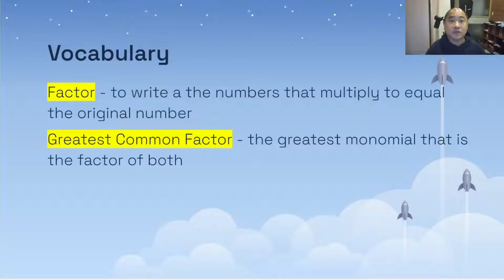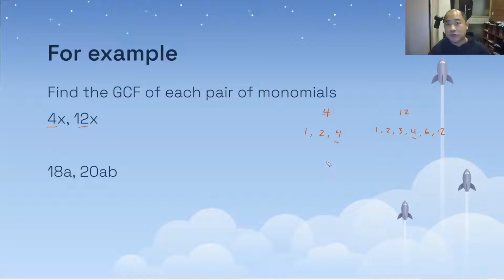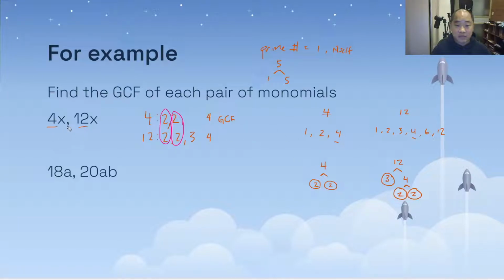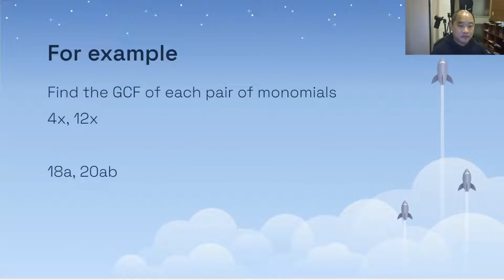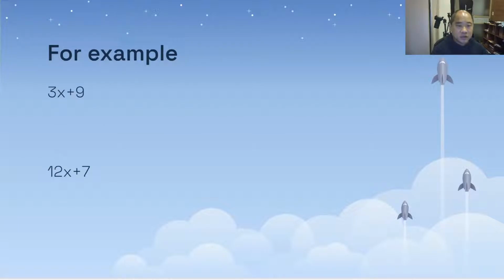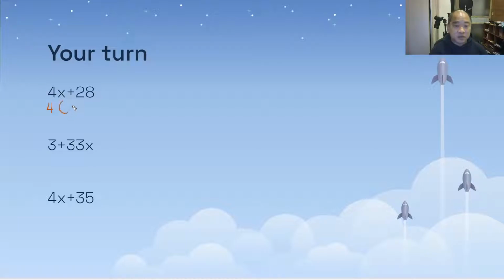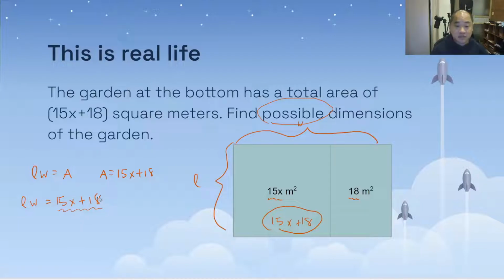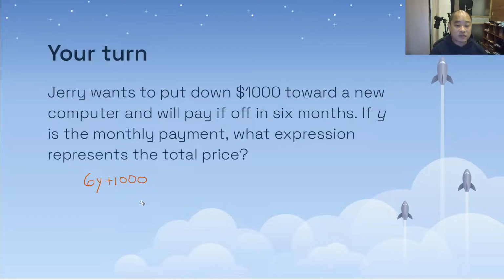PreAlg U5L5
Factoring Linear Expressions